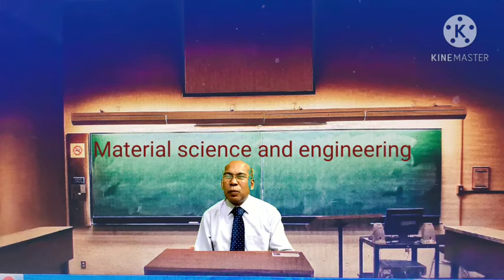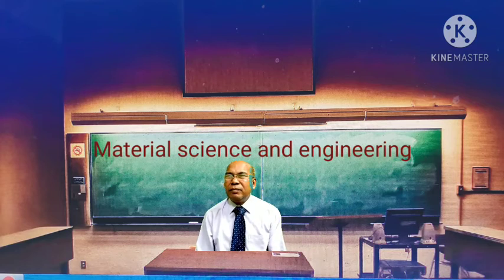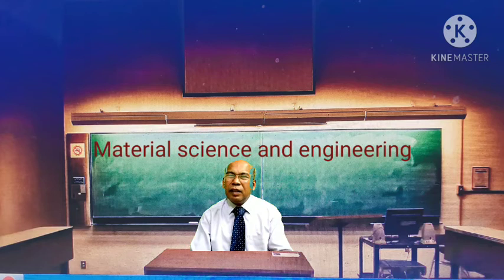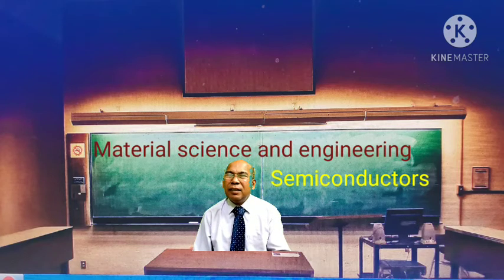Electron theory: Material science and engineering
Engineering online class
Materials science and engineering part 8
SACRED heart academy Tuticorin